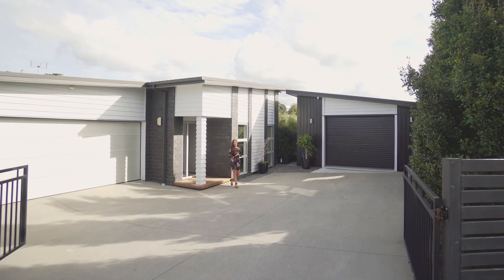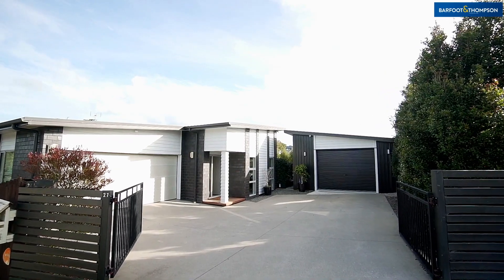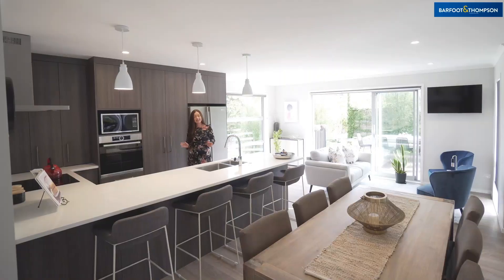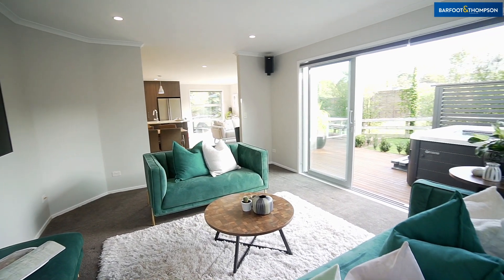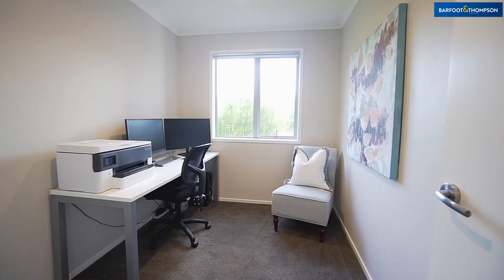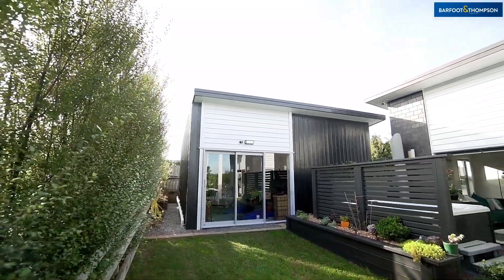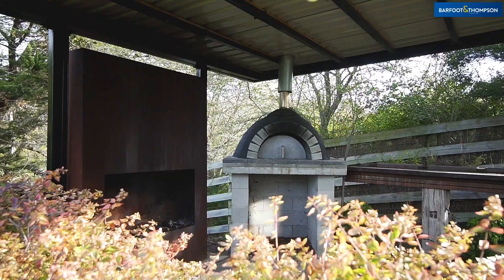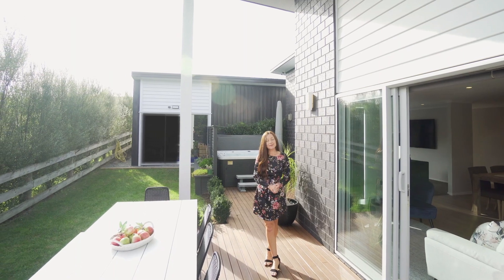SOLD - 27 Bradnor Meadows Drive, Swanson - Jennifer Birch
LUXURY LIFESTYLE DREAM

Privately located on approximately 874m2 and set well back from the road this ultra modern and stylish home offers lifestyle living yet is just minutes away from Swanson Village and Westgate. The ...

Property Marketed by: Jennifer Birch, Swanson